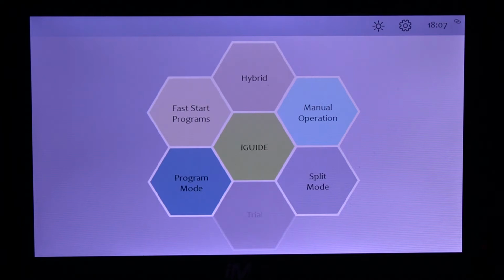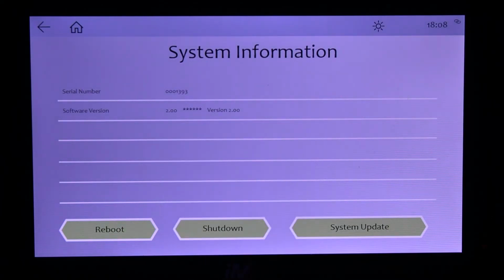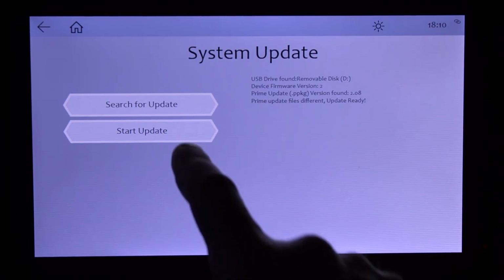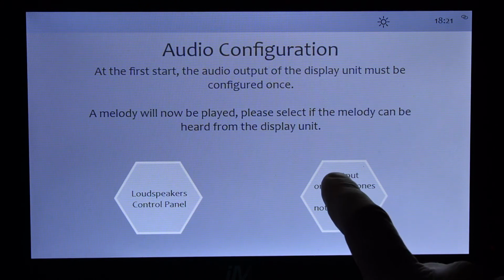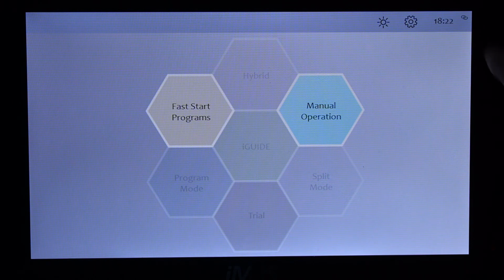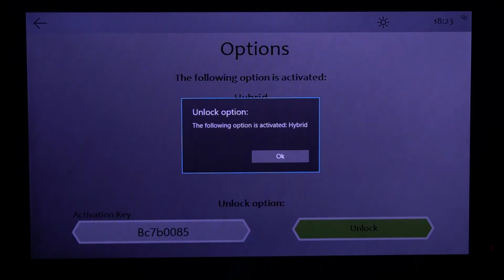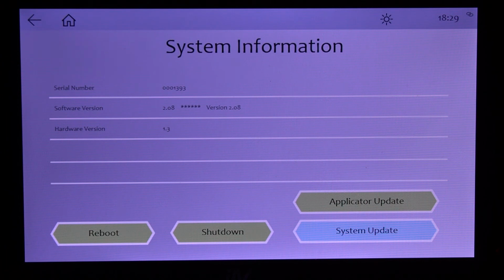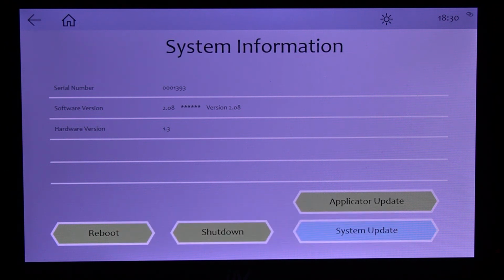iMRS prime Installation and Activation 16 - Firmware Upgrade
Firmware Upgrade